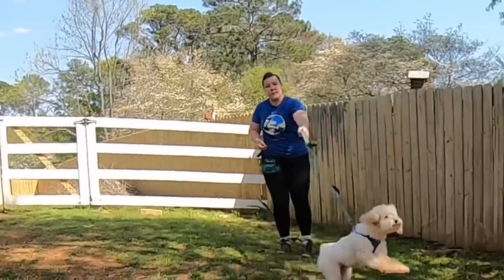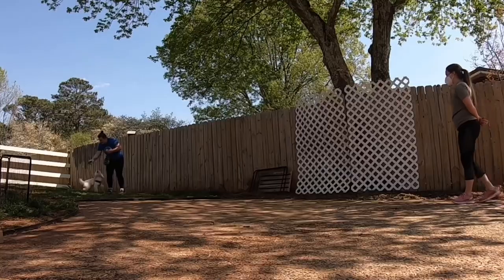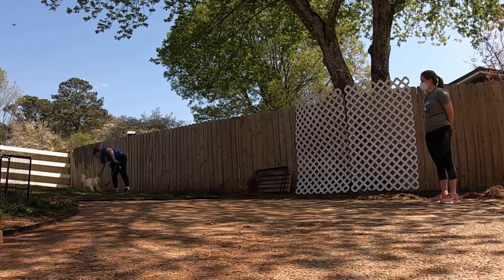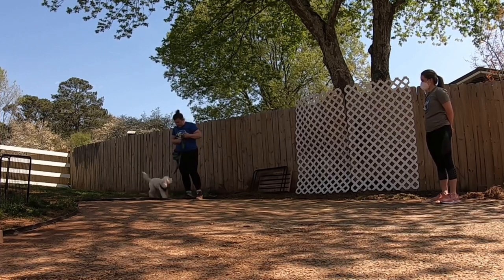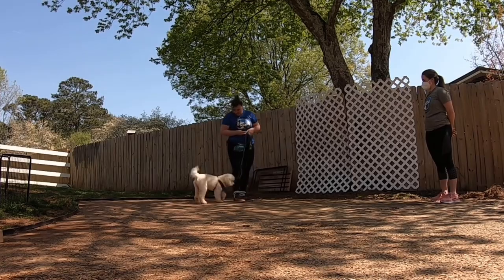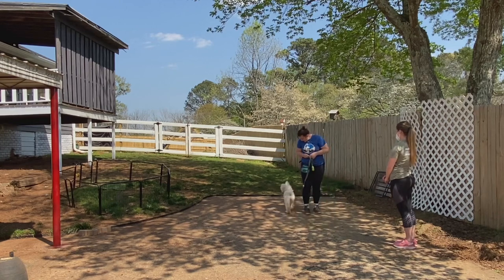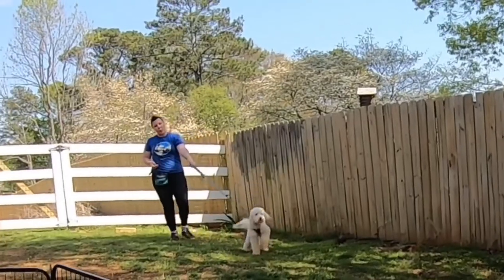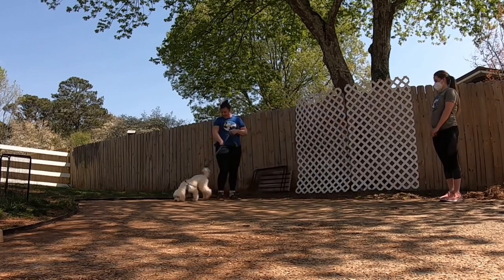Eliminating Barking at Guests and People Outside!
Does your dog bark at people who come over to your house? Or maybe they bark on leash at people while walking in the neighborhood? Human-Directed Reactivity can be so frustrating!

Whether the barking stems from overexcitement or fear, we need to work to teach our dogs how to be quiet instead. The engage-disengage game is a great one to play with your dog to help them learn a more appropriate behavior, quiet!